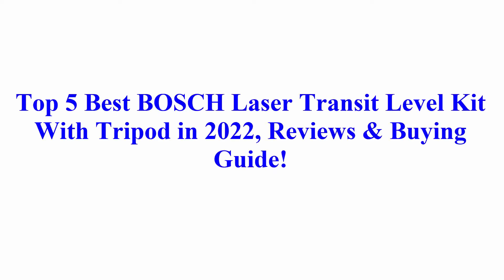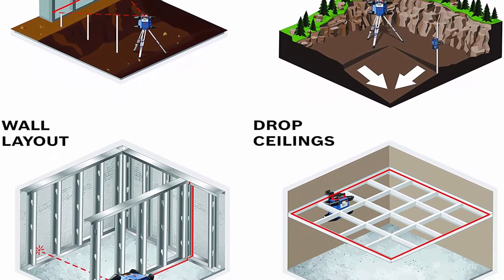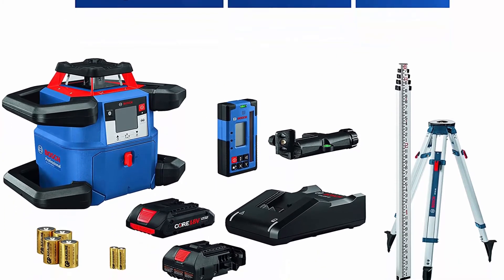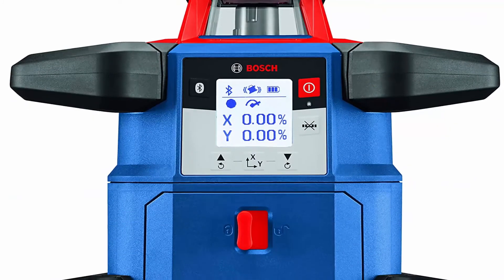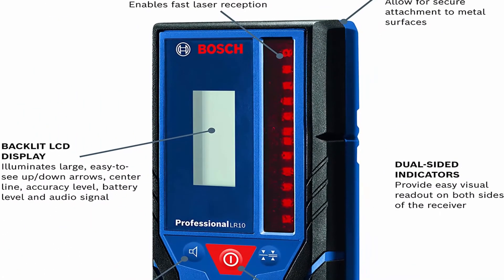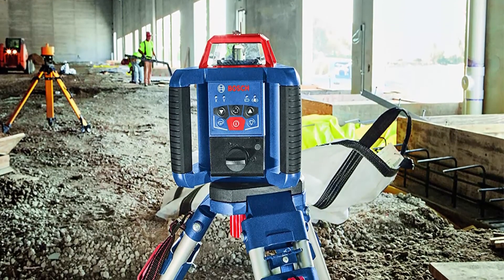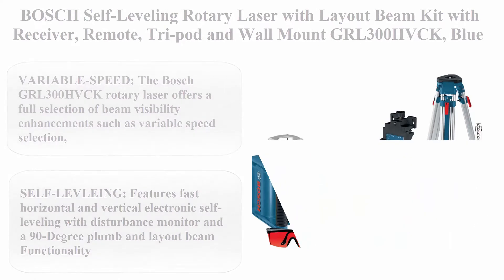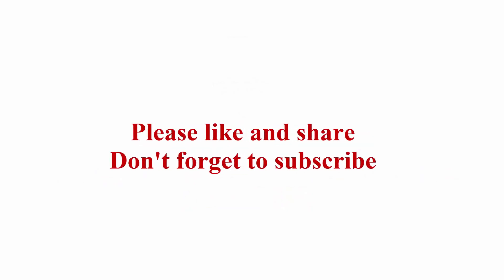Top 5 Best BOSCH Laser Transit Level Kit With Tripod in 2022, Reviews & Buying Guide!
Top 1: BOSCH REVOLVE4000 GRL4000-80CHVK 18V Exterior 4000ft Range Horizontal/Vertical Self-Leveling Cordless Rotary Laser Kit w/ Bluetooth Connectivity, Laser Receiver, CORE18V Battery, Tripod and Grade Rod

Top 2: BOSCH REVOLVE4000 GRL4000-80CHK 18V Exterior 4000ft Range Horizontal Self-Leveling Cordless Rotary Laser Kit with Bluetooth Connectivity, Laser Receiver, CORE18V Battery, Tripod and Grade Rod

Top 3: BOSCH REVOLVE900 GRL900-20HVK Exterior 1000ft Range Horizontal/Vertical Self-Leveling Cordless Rotary Laser Kit with Tripod, 8ft Grade Rod and Laser Receiver

Top 4: BOSCH REVOLVE2000 GRL2000-40HVK Exterior 2000ft Range Horizontal/Vertical Self-Leveling Cordless Rotary Laser Kit with Tripod, 13ft Grade Rod and Laser Receiver

Top 5: BOSCH Self-Leveling Rotary Laser with Layout Beam Kit with Receiver, Remote, Tri-pod and Wall Mount GRL300HVCK, Blue